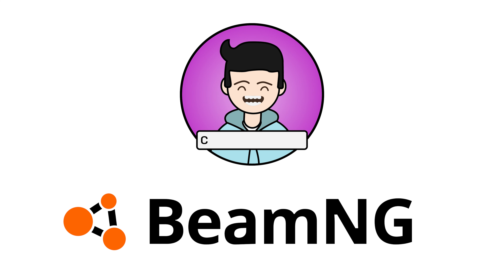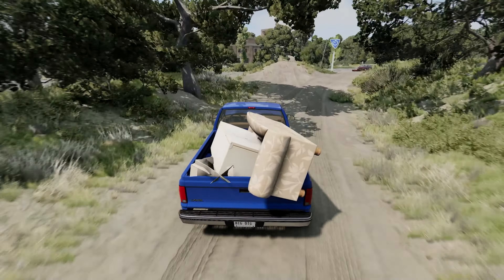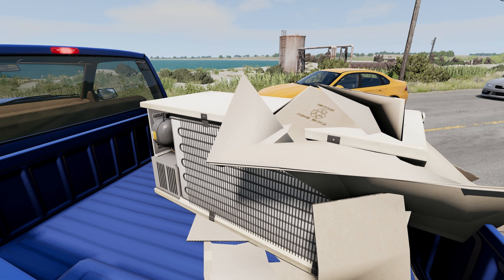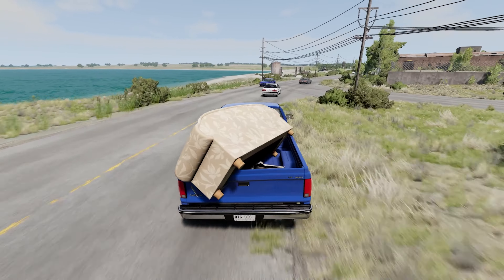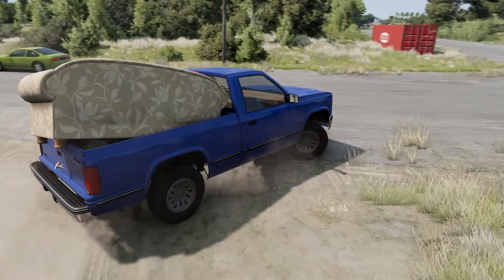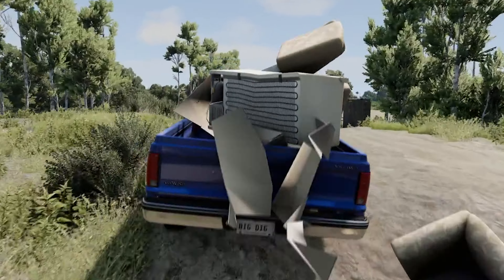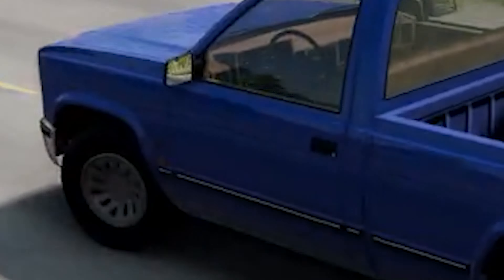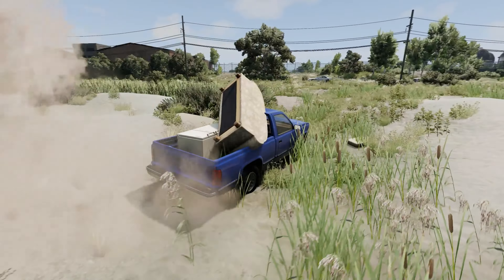I Became A Delivery Driver, Delivering Sadness | BeamNG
BeamNG Gameplay and Funny Momments! | I became a delivery driver in beamng and let me tell you its is not as easy as you think!

Podcast: https: @AquilaCast40k
Second Channel: @DaKaPlays

🚗💥 Welcome to our deep dive into BeamNG.drive, the ultimate physics-driven vehicle simulator! In today's video, we're taking you on a thrilling journey through the game's incredibly realistic and dynamic environments.

🌟 BeamNG.drive stands out with its unmatched soft-body physics, offering a driving experience so lifelike, it feels like you're behind the wheel for real. We'll explore the diverse range of vehicles and terrains, showcasing how each crash and collision is rendered with astonishing detail.

🔍 Featuring meticulous vehicle customization and a vast array of scenarios, BeamNG.drive is not just a game – it's an exploration into the art of driving. Whether you're a car enthusiast or a lover of cutting-edge simulation, this game has something for everyone.

🎮 Stay tuned as we test the limits of these virtual vehicles, push boundaries, and discover whether BeamNG.drive truly lives up to its hype as the most comprehensive and realistic driving simulator out there!